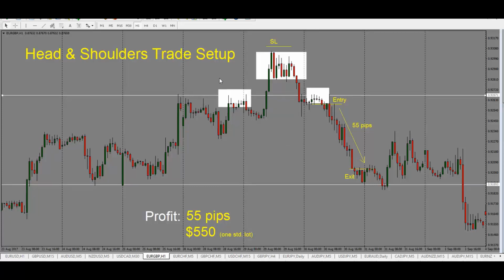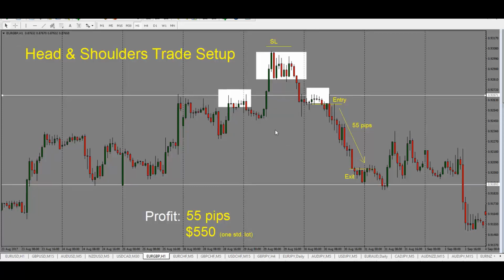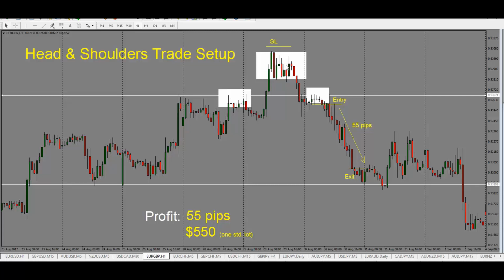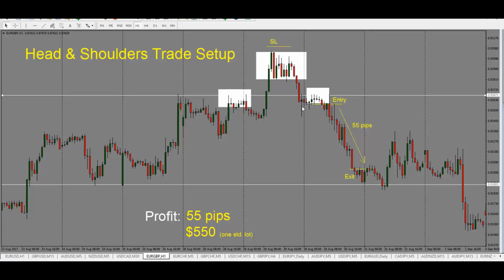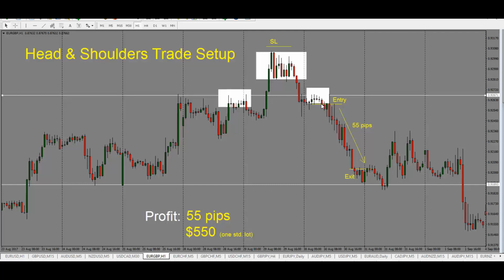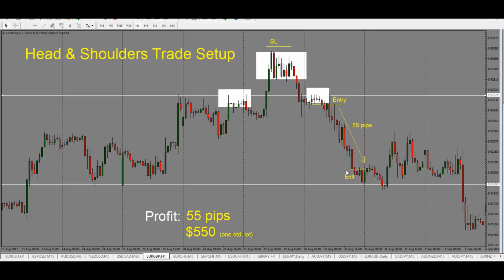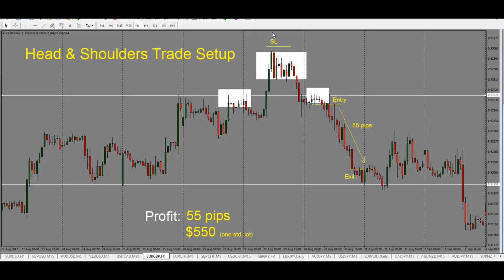Episode 238: How to Trade the Head & Shoulders - Best Chart Pattern to Trade - Trading Strategy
In forex technical analysis, a Head and Shoulders trade setup is a technical reversal pattern that signals a move lower after the price has been bullish. Head and Shoulders chart pattern predicts a trend reversal from a bullish to bearish trend.

Episode Highlights:

Trading (01:01)